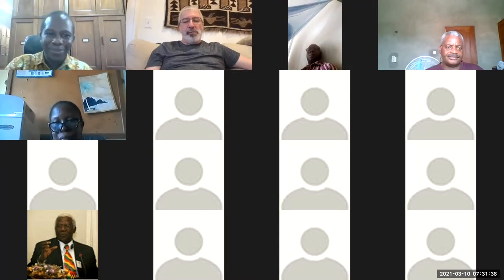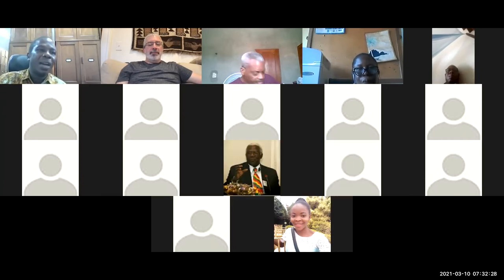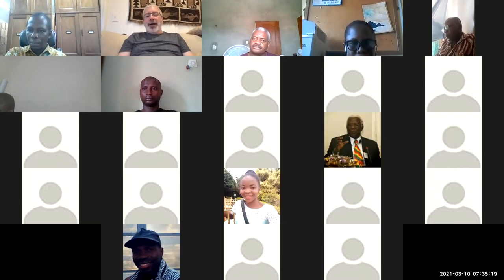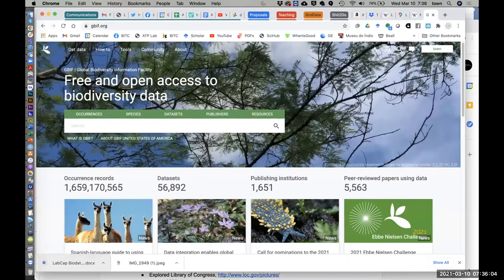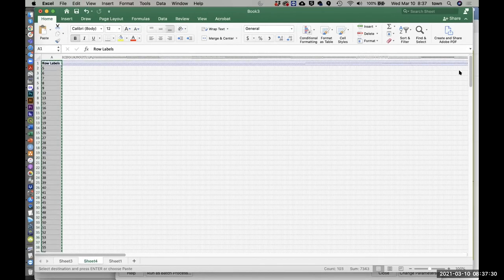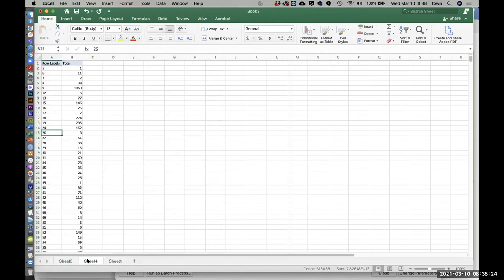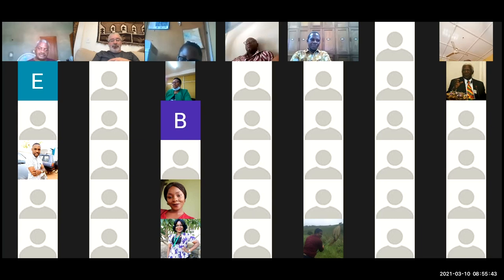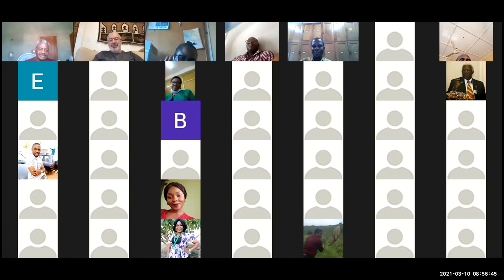EBV Course 2021 - Day 2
Today's lesson ... generate (partial) EBV information! Example: bird diversity across Nigeria.